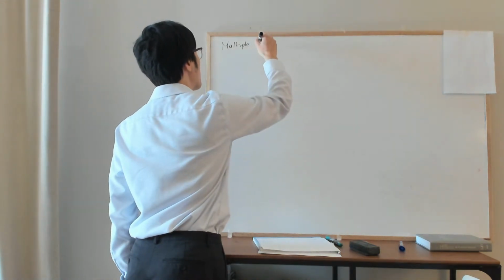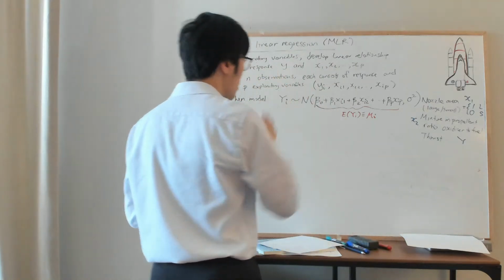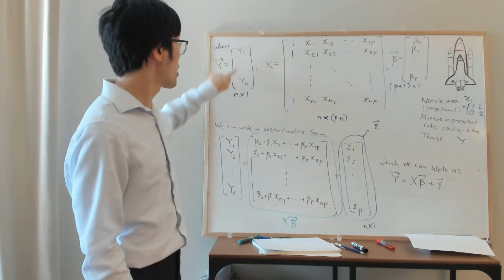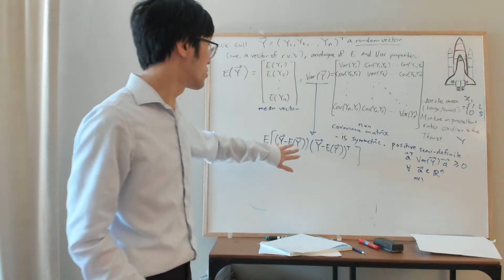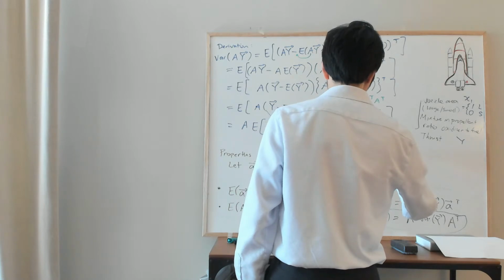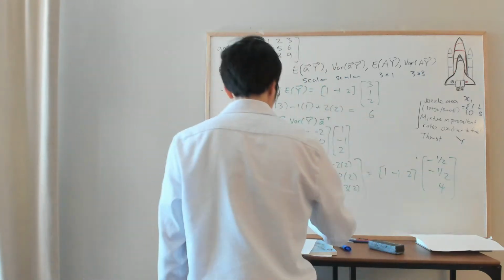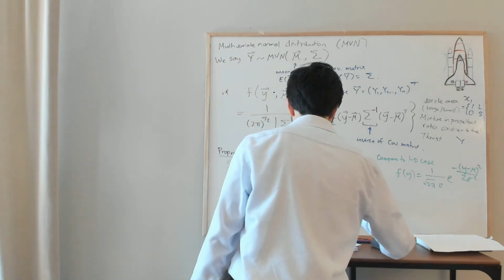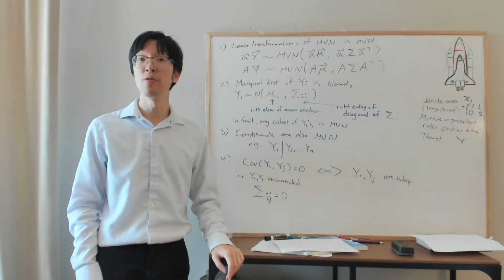Random vectors and the Multivariate Normal Distribution (STAT 331)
Gershwin Rhapsody in Blue (piano solo version) 1:05  ||  Lecture begins 17:09